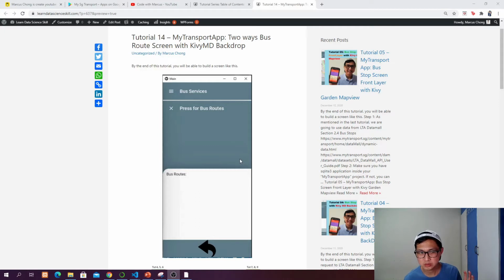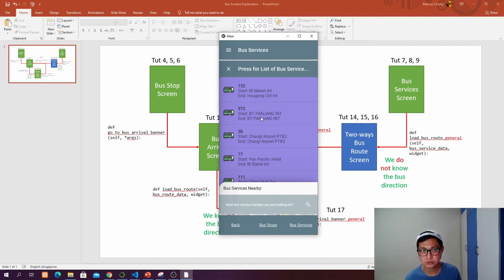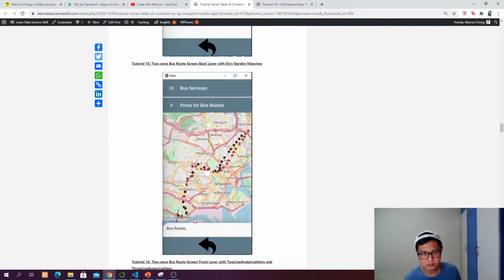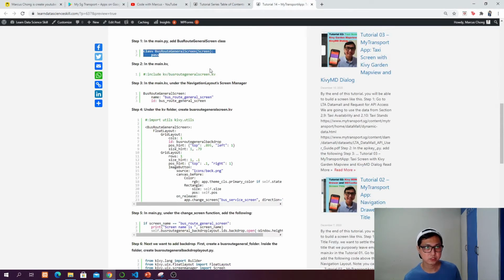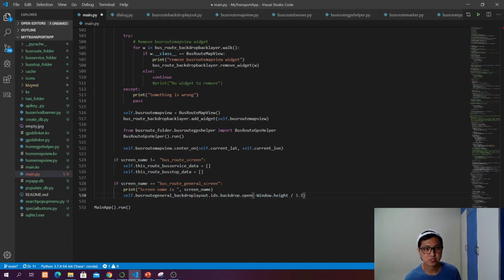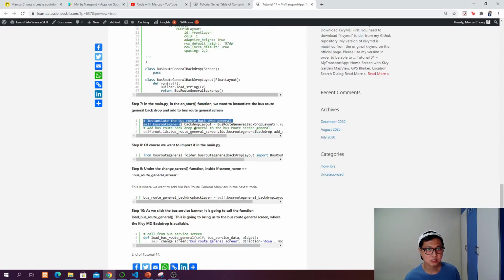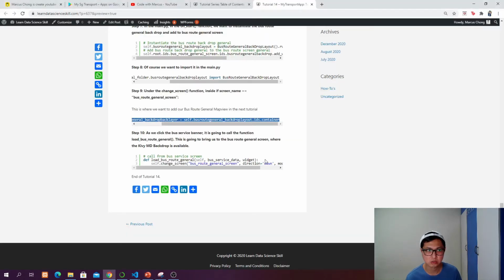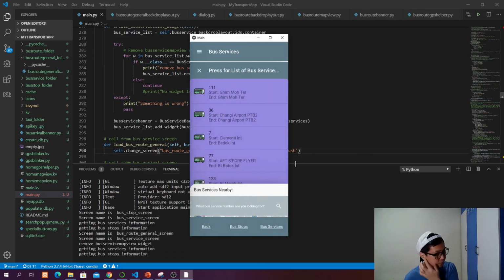Kivy Mobile App #14 | New Screen: Two Ways Bus Routes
In this tutorial, we are going to build the Two Ways Bus Route Screen of the MyTransportApp with KivyMD Backdrop. The difference with the previous tutorials is that in this case, we do not know the direction of the bus. Therefore, we want to display the bus routings in both directions.

1. How to create a new Bus Route General Screen
2. How to create Kivy MD Backdrop with Front Layer and Back Layer